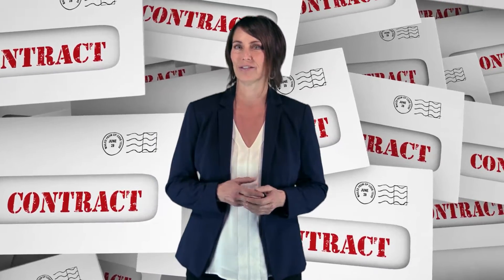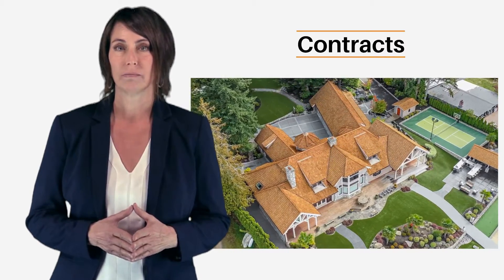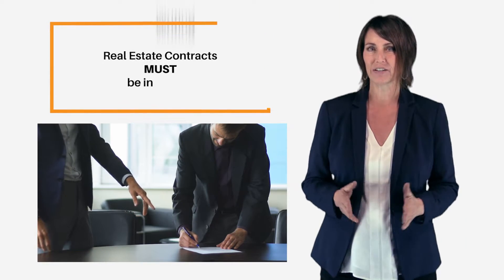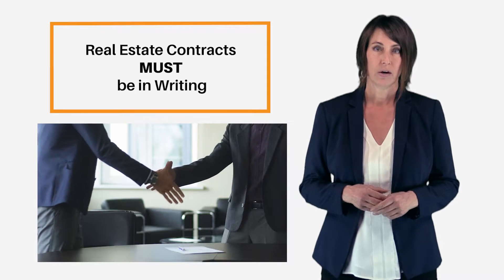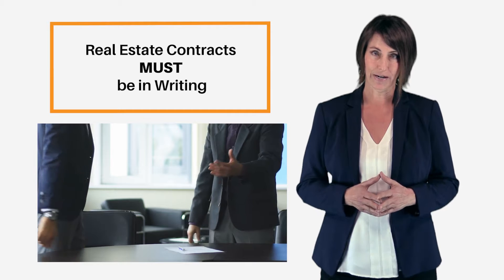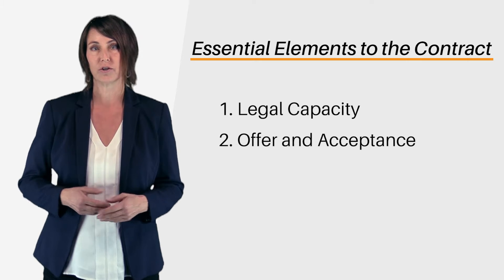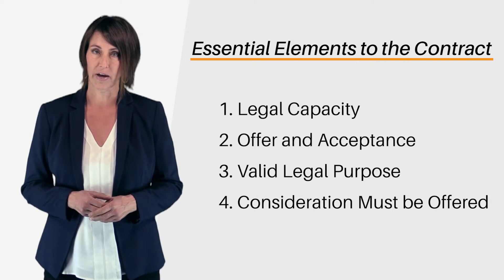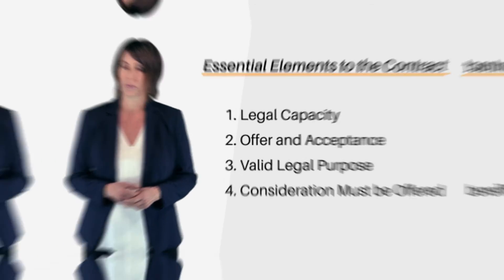SD Rental Agent: Intro to Contract Law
A contract is a formal and legally enforceable agreement between two or more parties. Contracts are utilized on a daily basis in the real estate business, whether it’s in selling a multi-million dollar home, setting up a long-term lease for an industrial manufacturing plant, or renting a 2-bedroom home.
When you are ready to begin your course, come see us